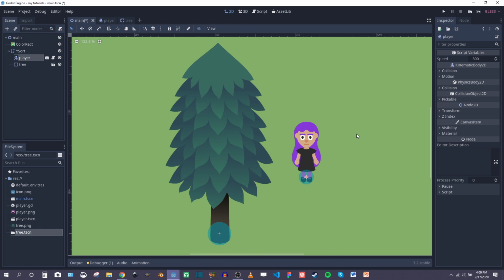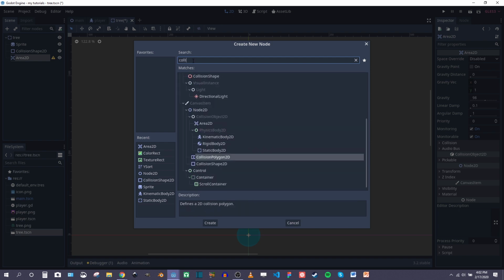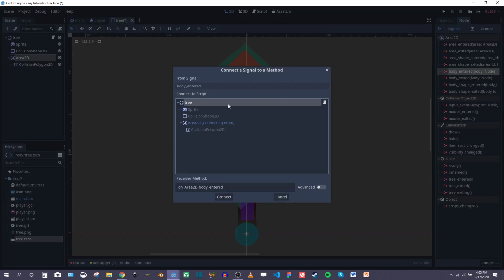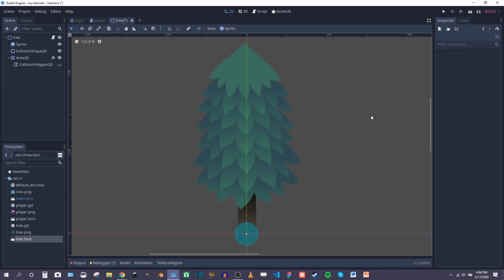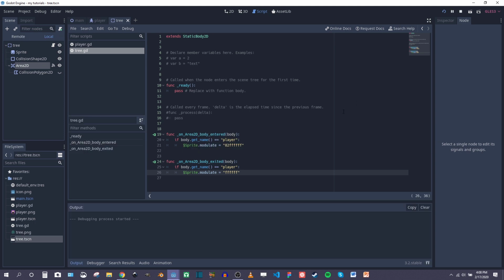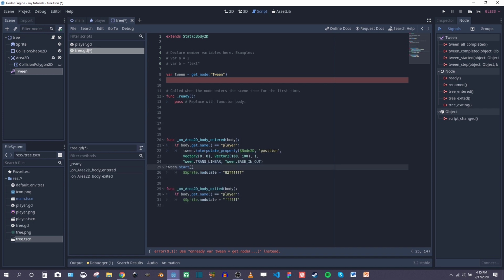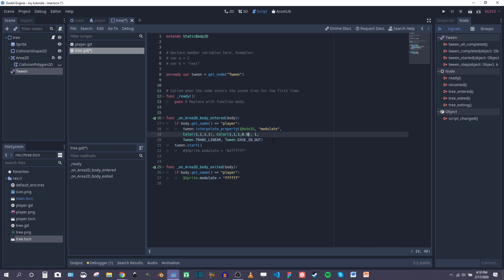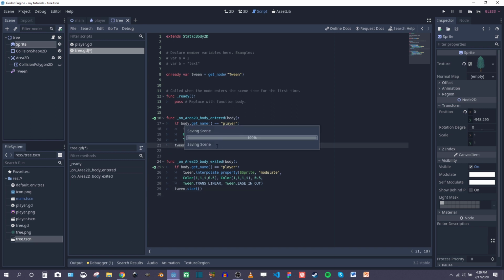Overlap Transparency & Tween - Godot 3.2 Tutorial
I demonstrate how to create a transparency effect when two sprites overlap, and how to use Tweens in Godot 3.2